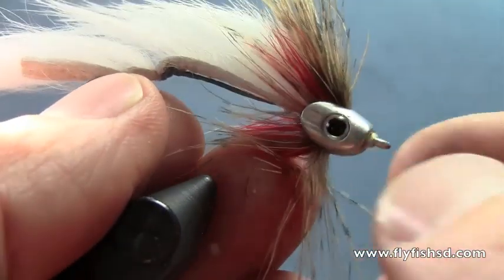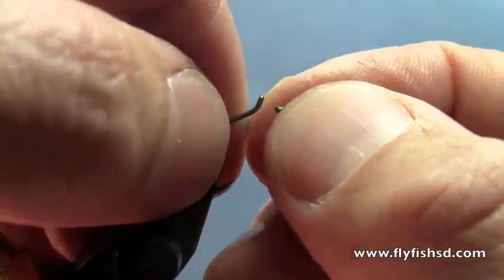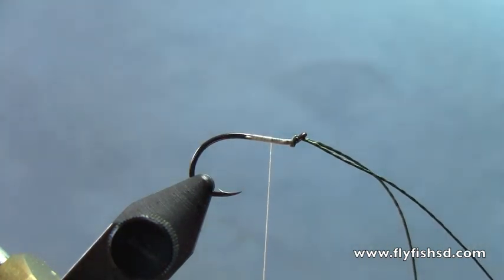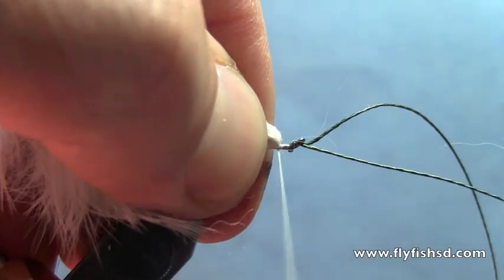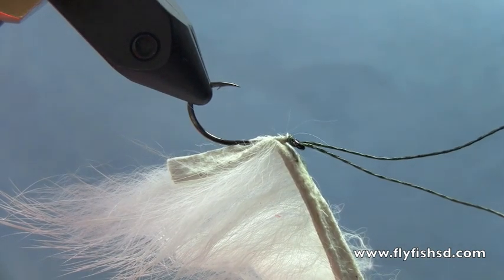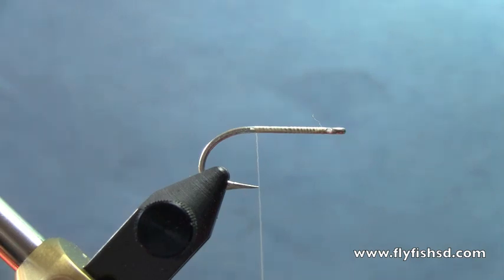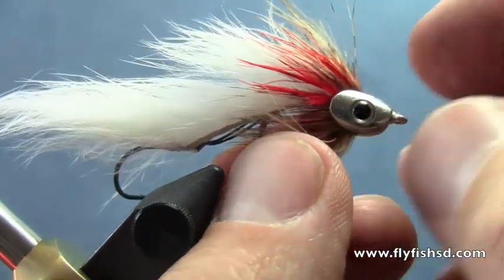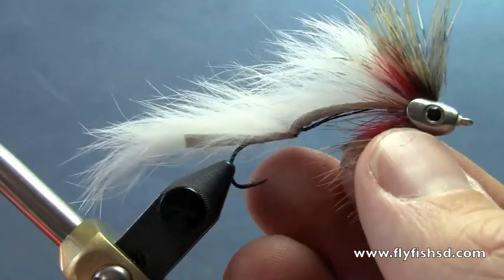Fly Tying with Hans- Skullp-Zilla Streamer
The scullpzilla streamer from Solitude Flies has tons of movement in the water and it drives brown trout crazy. This has been one of our most effective streamers over the past two seasons. This video shows how to tie a version of this streamer with a Fish Skull head. The two hooks are joined by a section of fly line backing or by braided fishing line. Our favorite colors are white or barred tan. The version in this video uses a size 8 Gamakatsu octopus stinger hook and a size 6 front hook. This works well for a fly 3" in length. For longer flies use a 4 or 6 stinger hook and a size 4 front hook. Use a small fish scull for the smaller flies, and a medium for larger flies.